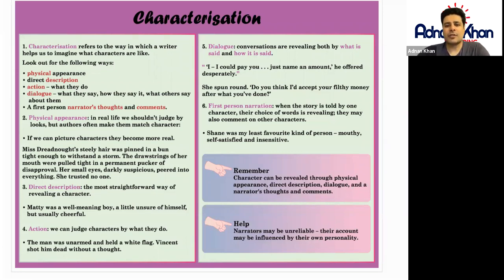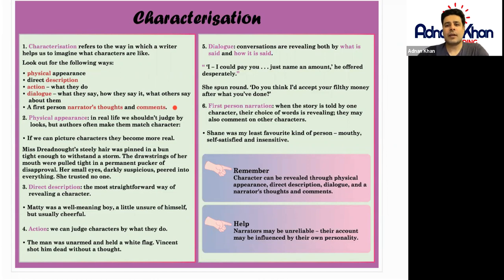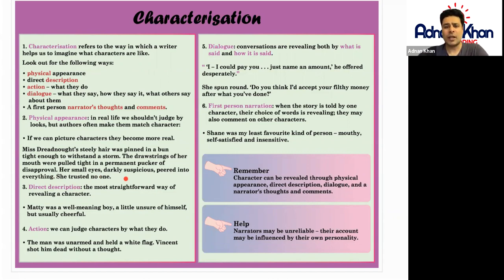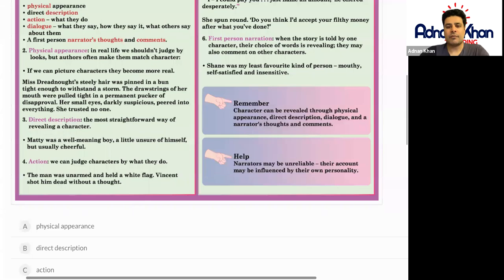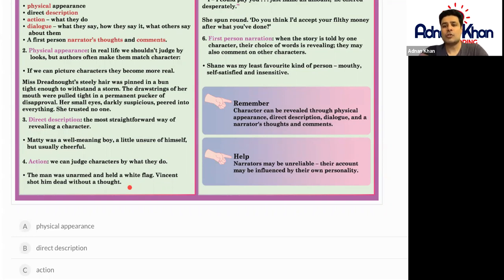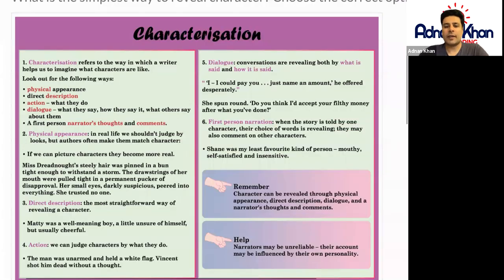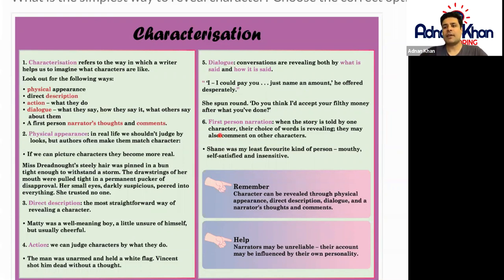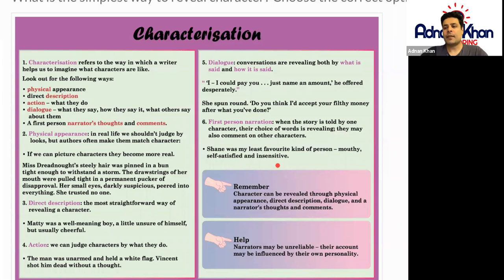Key Stage 3 English - Characterisation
If you want to be a good writer, you must learn about characterisation. This KS3 English video consists of an important English topic "characterisation".
Characterisation refers to how a writer helps us to imagine what characters are like. In this KS3 English video, the tutor has read and explained the whole characterisation topic to the students. He has also described some tips and tricks to help students write better stories.

Our complete KS3 English Curriculum covers the following topics:

- KS3 English Descriptive Writing
- KS3 English Grammar
- KS3 English Comprehension
- KS3 English Language
- KS3 English Spelling Tests

Here’s the complete list of our topics broken down into levels:

KS3 English Year 7:

- Viking Attack
- Everyday Life of Vikings in Britain
- Should Museums be Free to Use?
- The Kon-Tiki Expedition
- Coast to Coast
- David Weir Wins 4th Olympic Gold
- What is Europe?
- Why not spend your summer holiday at Le Chateau du Chocolat?
- British Driver wins in Italy
- Bradley Wiggins – the Reluctant Celebrity
- The Celebrity
- Take That – The Tour
- Plants are Living Things
- Spring!
- The Experiment
- The Best Moment of his Life!
- The Skaters
- The Cycle Club
- William Tell
- Robin Hood
- King Arthur and the Knights of the Round Table
- Ian Fleming
- Captured!
- The National Times

KS3 English Year 8:

- Fiction and Non-Fiction
- Fact, Opinion and Bias
- Meaning and Themes
- Values and Emotions
- Setting and Atmosphere
- Characterisation
- Action and Mood
- Narrative Viewpoint
- Persuasive Language
- Tone
- Figurative Language
- Structure
- Nouns and Pronouns
- Adjectives
- Purpose and Audience
- Word Choice: Vocabulary and Meaning
- Qualifiers
- Making Sense: Clauses and Punctuation
- Colons, Semicolons and Dashes
- Passive Sentences, Tenses, Ambiguity
- Formal and Informal English
- Paragraphing
- Structuring a Story
- Telling the Story: Narrative Devices
- Commentary, Description and Dialogue
- Inform, Explain and Describe
- Persuade, Argue and Advise
- Analyse, Review and Comment
- Spelling: Vowel Rules
- Plurals, Verbs and Apostrophes
- Prefixes, Suffixes and Homophones

KS3 English Year 9:

- Fiction and Non-Fiction
- Meaning and Themes
- Values and Emotions
- Setting and Atmosphere
- Characterisation
- Action and Mood
- Narrative Viewpoint
- Persuasive Language
- Tone
- Figurative Language
- Structure
- Nouns and Pronouns
- Adjectives
- Purpose and Audience
- Qualifiers
- Paragraphing
- Structuring a Story
- Inform, Explain, Describe
- Persuade, Argue, Advise
- Analyse, Review, Comment
- Spelling: Vowel Rules